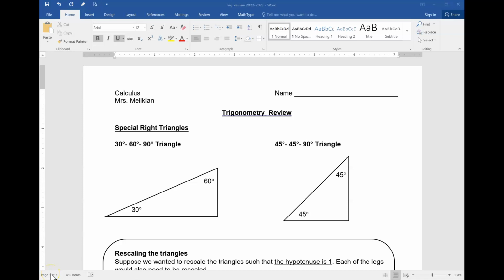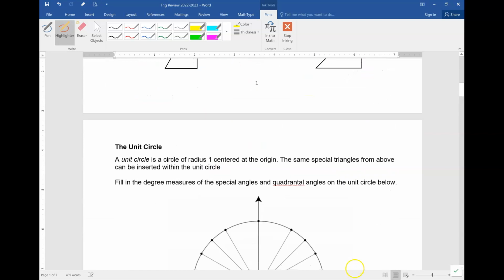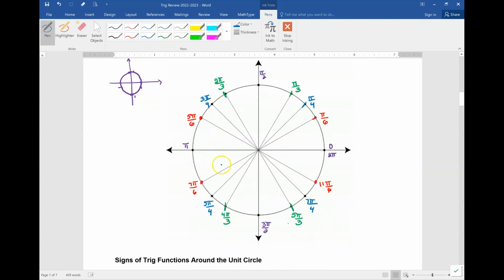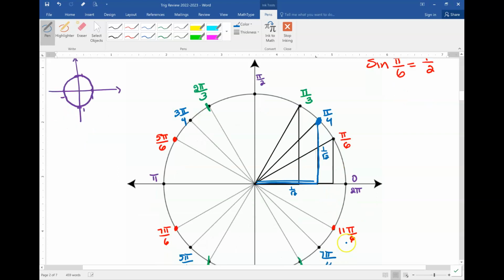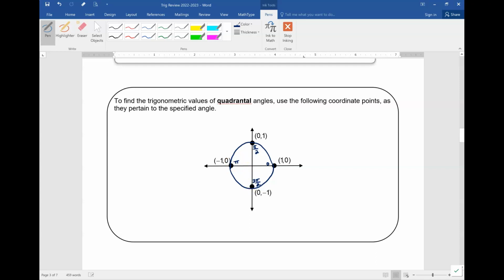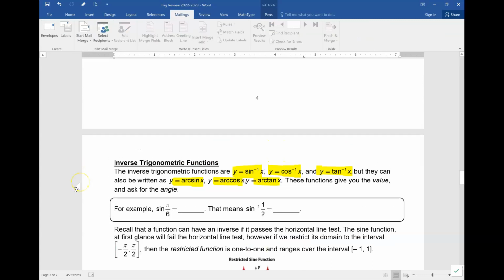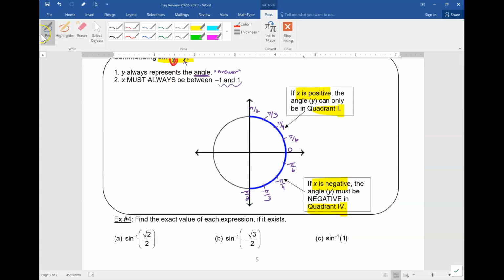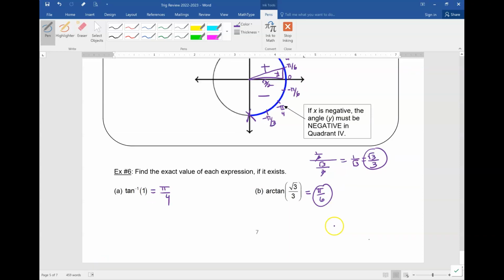Calculus Trig Review